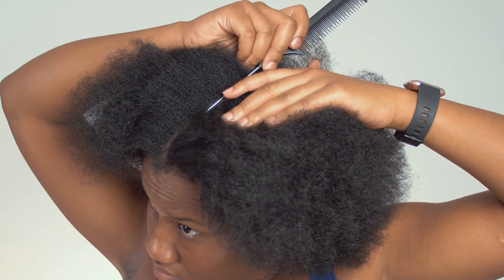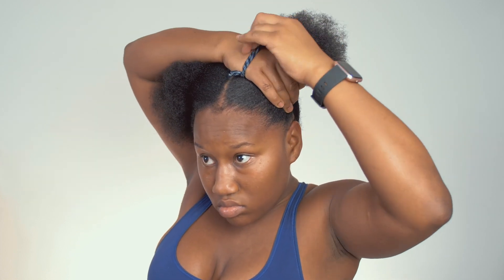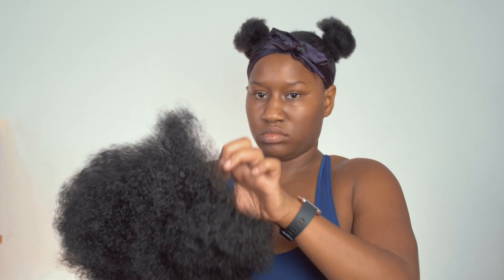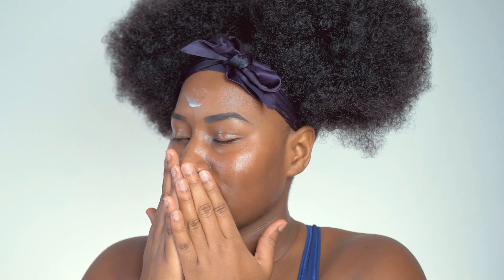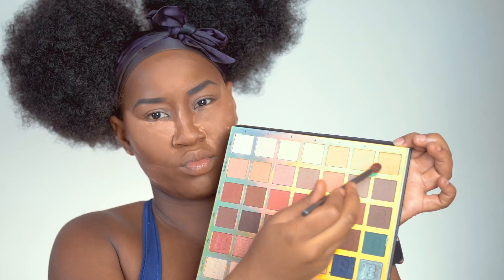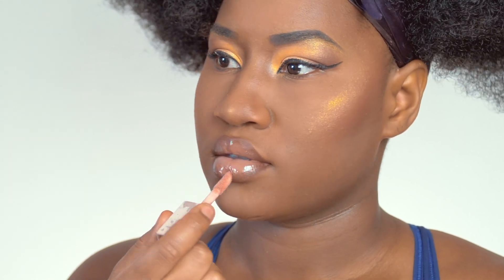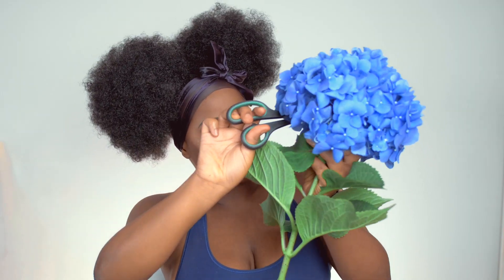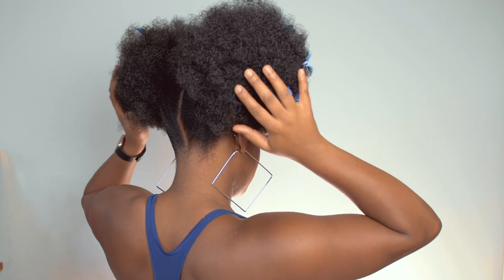EASY AFRO PUFF HAIRSTYLE| Can I be the new powerpuff girl!| Raven Navera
Here's a super cute & beginner-friendly hairstyle that you can adjust for kids or adults.

Welcome! 👋🏾 Become a Raver!

👉🏾UK LINKS 👈🏾

Drawstring ponytail
freeze spray

Makeup:

Kabrow cream gel - 05 Deep

Fenty Products:
Hydrating primer
Hydrating foundation 430
Trophy wife Hilighter

Chanel lipstick - 189

Mac
eye liner
chestnut lip liner
inner lip - Myth